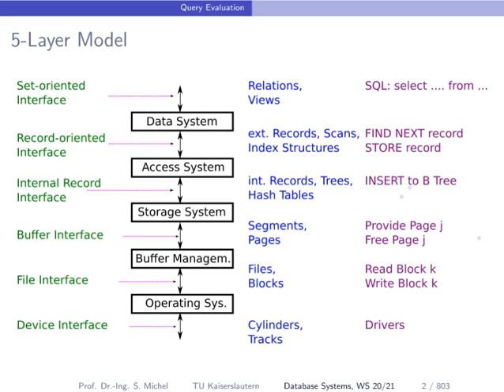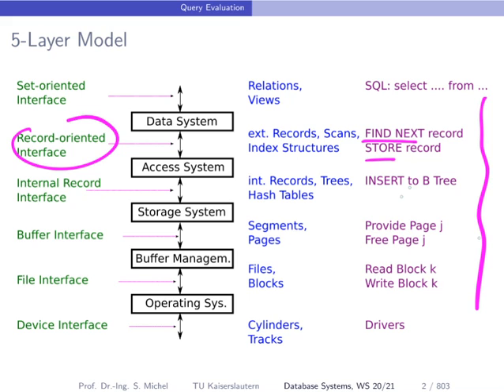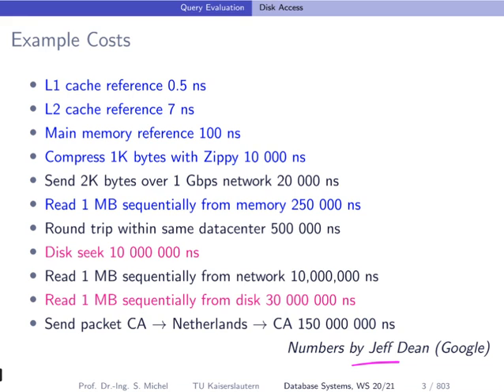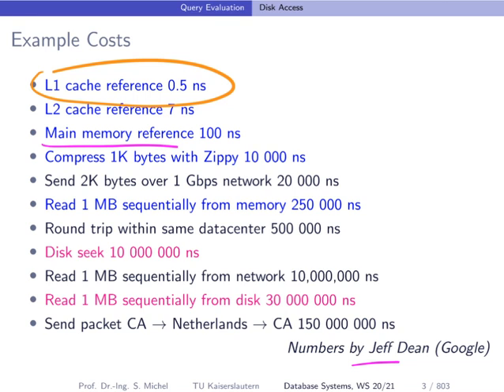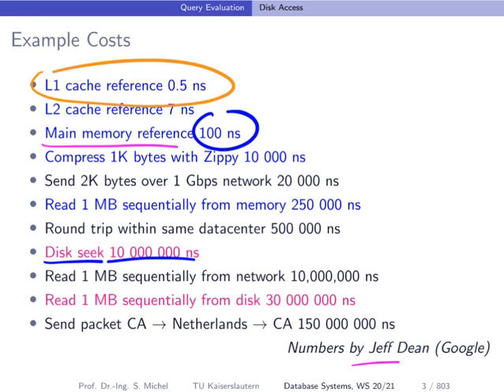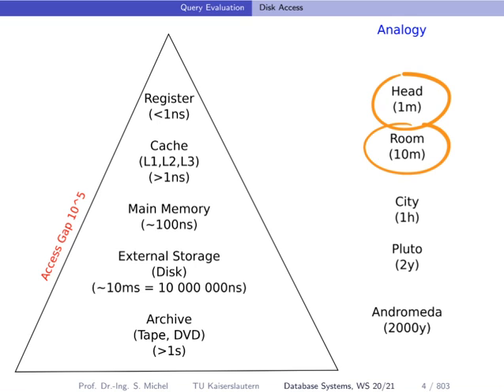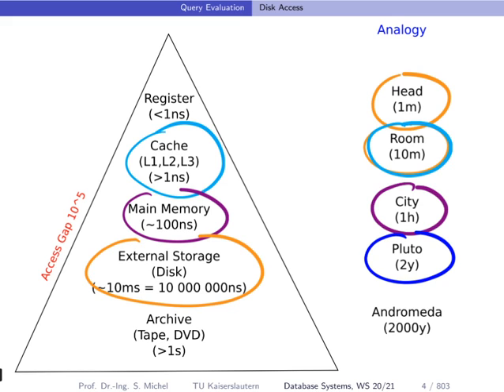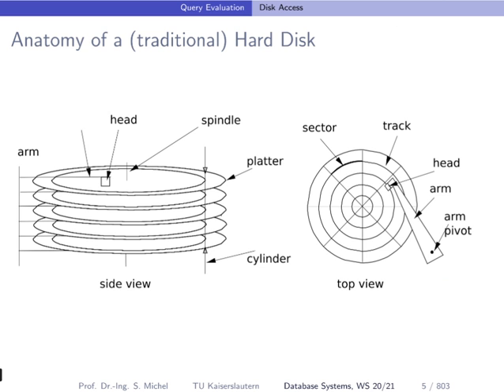002 5layer disk basics pages tid